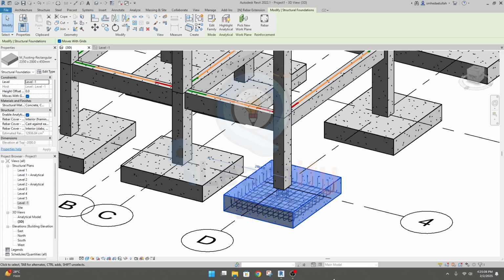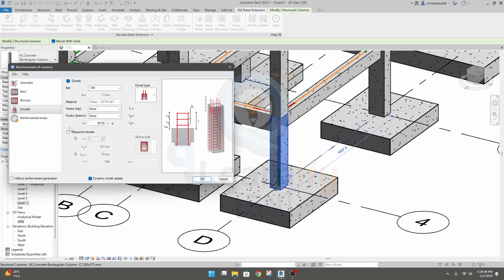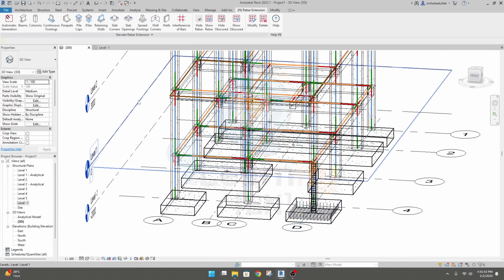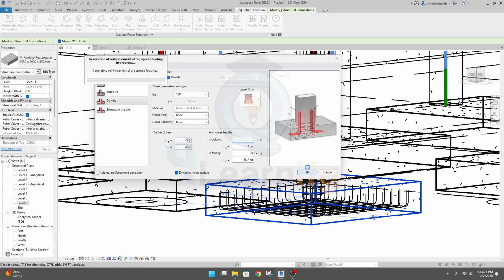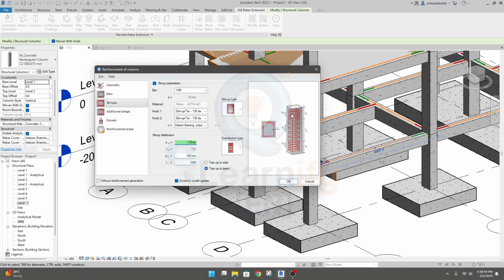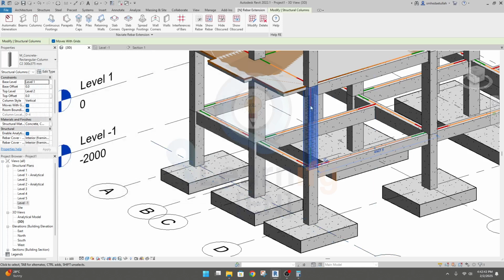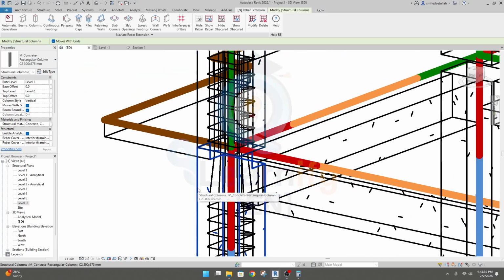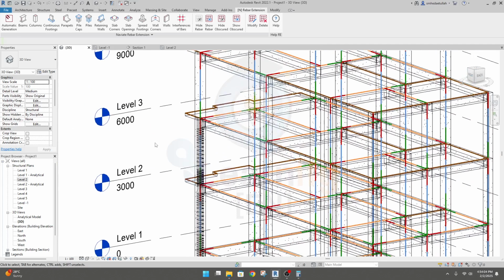3. Revit Naviate Rebar Extension Complete Tutorials 2025 - Revit rebar detailing in column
Learn Revit Naviate Rebar Extension Complete Tutorials 2025 with this in-depth guide on Revit rebar detailing in column in Autodesk Revit 2025! This tutorial covers step-by-step reinforcement detailing for isolated footings using Naviate Rebar Extension. Understand how to create accurate rebar placement, optimize reinforcement modeling, and enhance your structural design workflow. Whether you're a beginner or a professional, this tutorial will help you streamline your rebar detailing process. Watch now to master footing reinforcement in Revit!